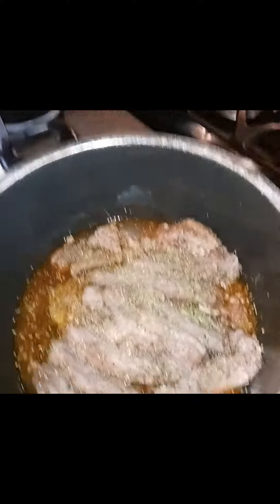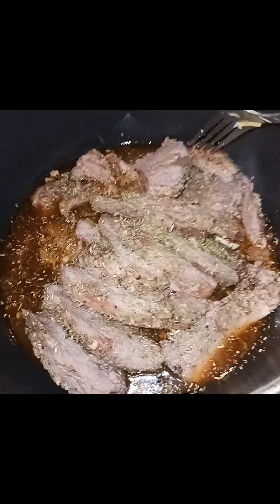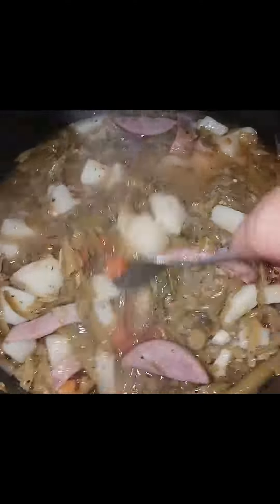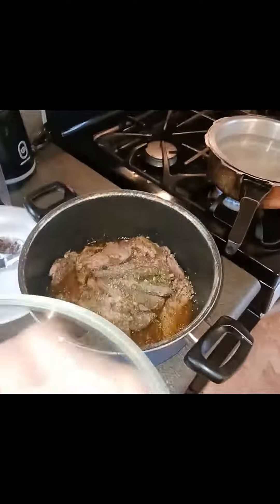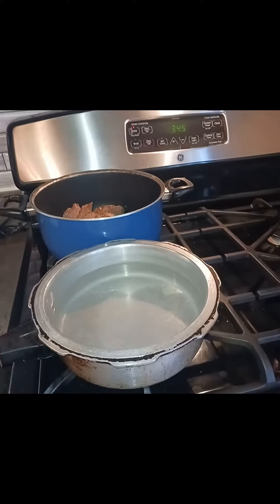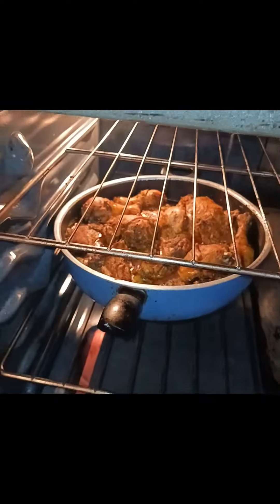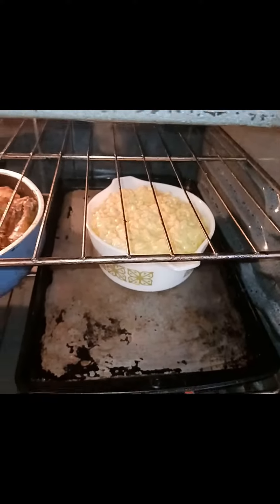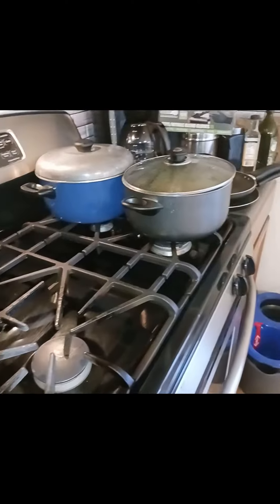Check out my Semi Cooking videos on Babyboomer2024 Like, Comment & Subscribe